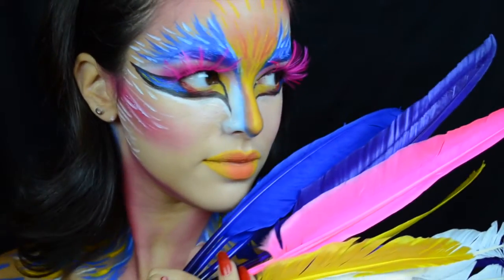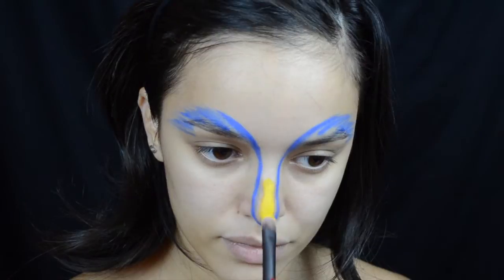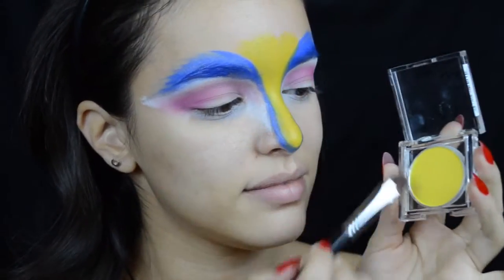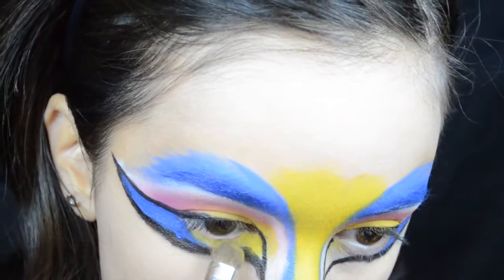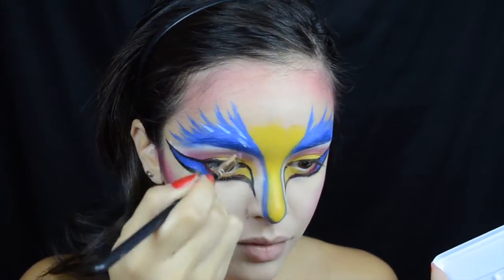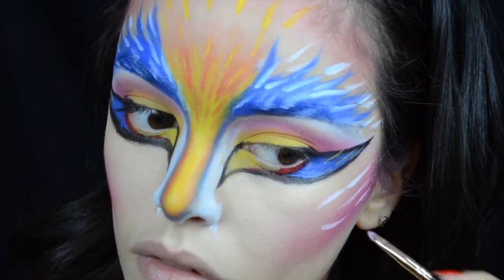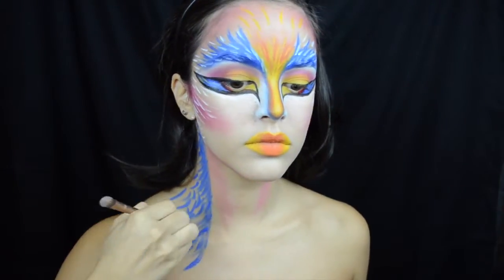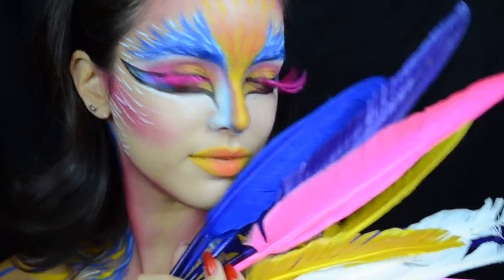Tropical Bird Halloween Look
I wanted to create a halloween makeup look that involved a lot of color and vibrancy! So I couldn't help but think about the tropical rain forests around the world and all of the beautiful creatures that live in them.